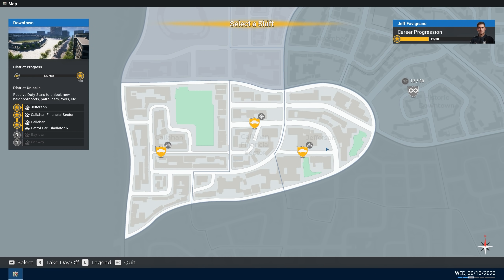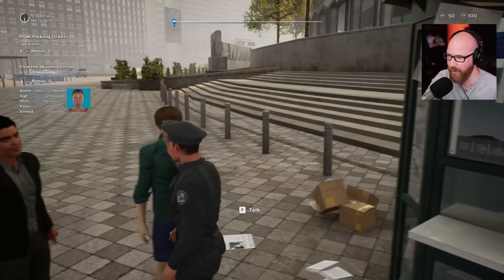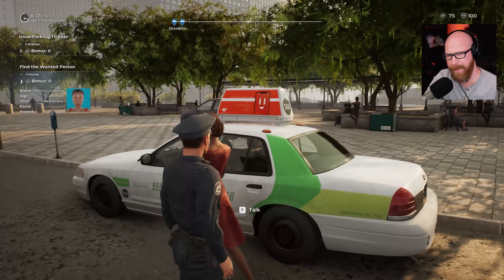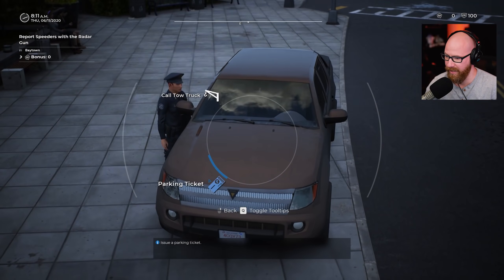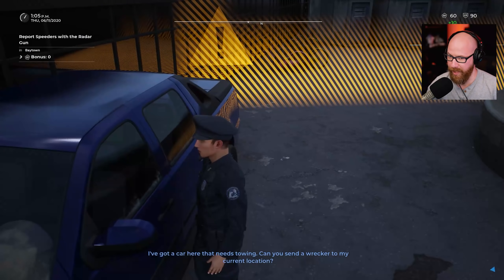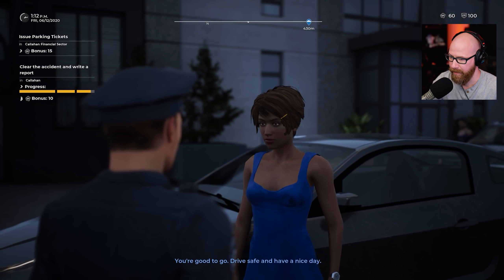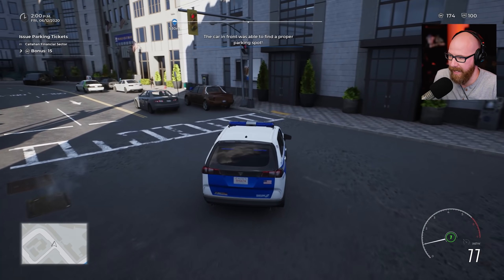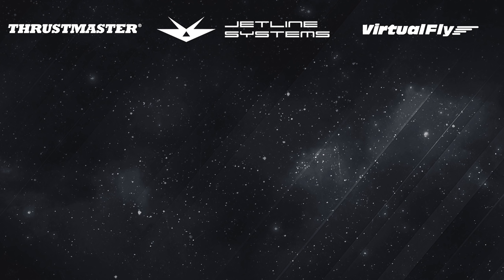New SUV and District in Police Simulator!